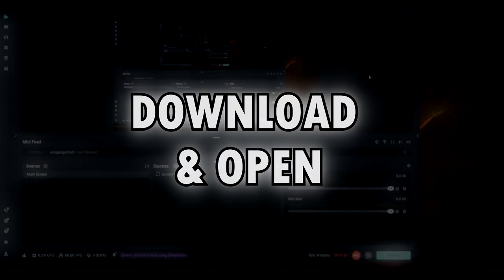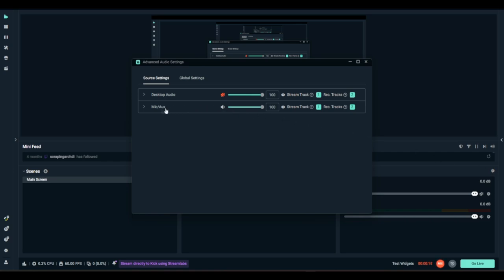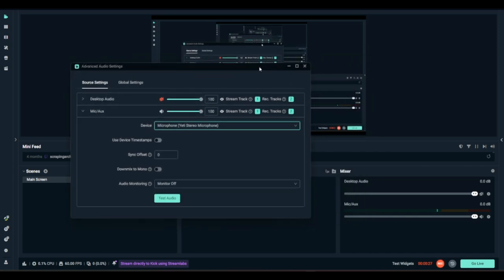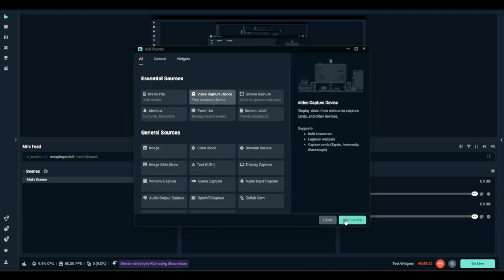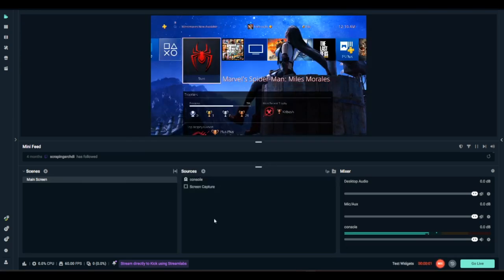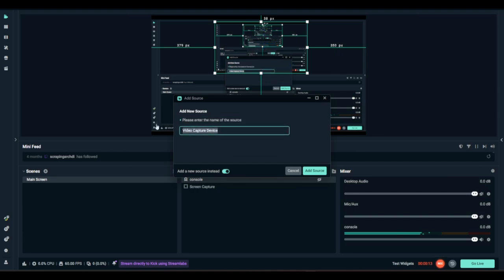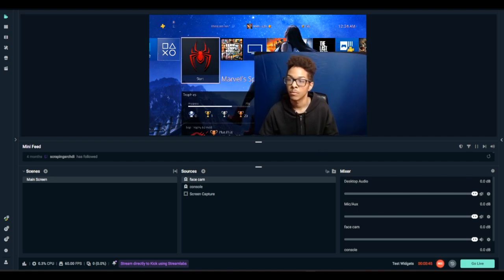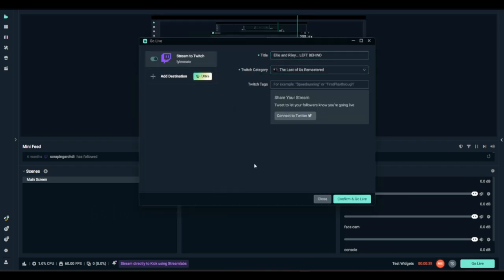Using Elgato & Streamlabs for Live Gaming! [...for Beginners]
I wish you all success on your journey into livestreaming. Below are links to the tools I used to get started.

Daniela P, Erik J, Jonathan R, Keith L, Mike V, Shani D

NATE’S GEAR
Cameras
Blackmagic Cinema Camera
Logitech HD Pro Webcam C920
Canon XA10 Professional Camcorder

Camera Accessories
NP-F970 Batteries
NP-F970 Battery Plate
Canon EF-S 18-55mm
Lens Mount Adapter D/SLR Lens to MFT
SD 128GB Extreme PRO SDXC Memory Cards
SMALLRIG BMPCC 4K & 6K Cage
SMALLRIG Mini Side Handle Handgrip
SmallRig Camera Top Handle Grip

Mics/Mic Accessories
Blue Yeti USB Mic
Blue Yeti USB Mic [SILVER]
Blue Yeti USB Mic [BLUE]
Rode VideoMic Shotgun

Hardware
HP OMEN 30L GT13 Desktop
Elgato Stream Deck
ASUS TUF Gaming 23.8” 1080P Monitor
WD 2TB Portable Hard Drive
Elgato Capture Card HD60 S
10" Selfie Ring Light with 63" Tripod

Lights
GMV LED Lights
10" Selfie Ring Light with 63" Tripod

Misc
Green/Blue Double Sided Backdrop